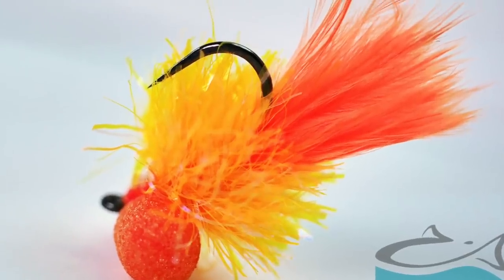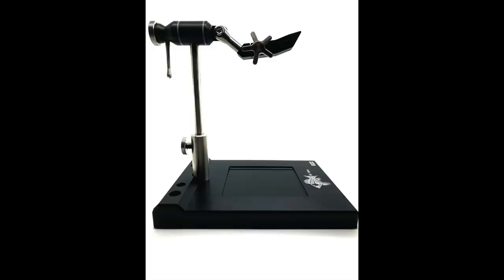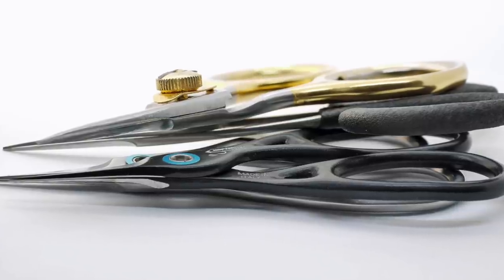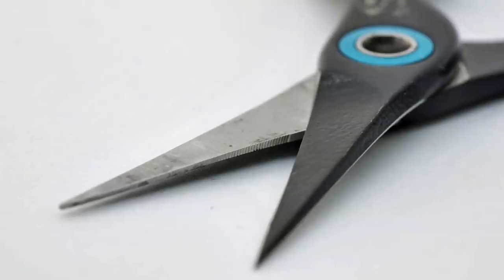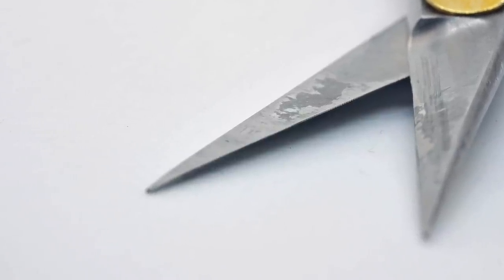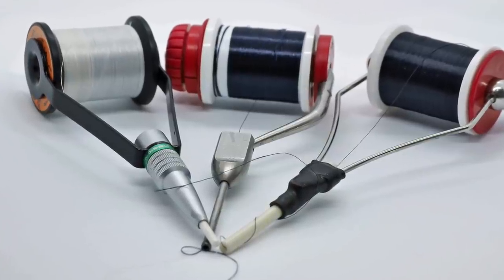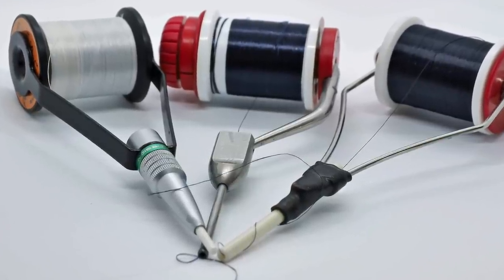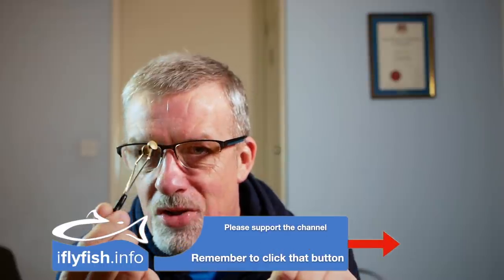Fly Tying, Five tools to make you a better fly tier!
In this video I will be going through some of the fly tying tools that I find essential.

Tools are a very personal item and it may well be that your favourite tool is not on the list. Please feel free to let me know which tools you couldn't live without in the comments section below.

I have added some of the tools shown and links to where you can get them. It maybe that they are available elsewhere at a cheaper price.

MM Adjustable Extremely Sharp Scissors for Fly Fishing, Fly Tying